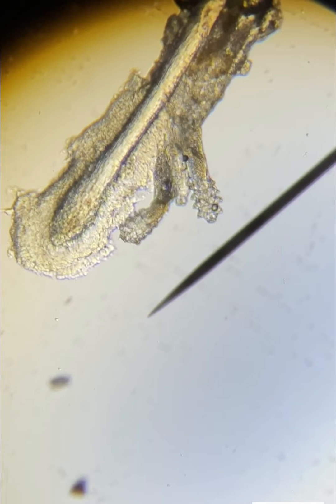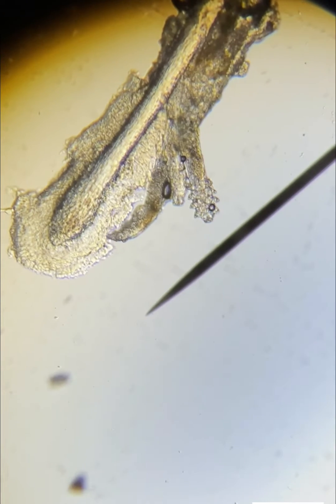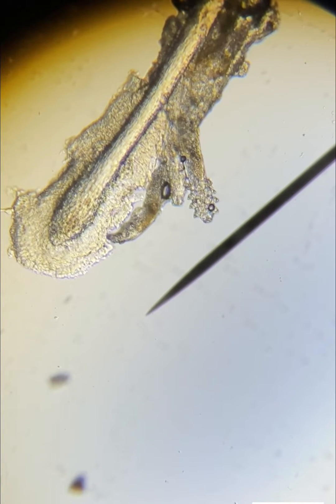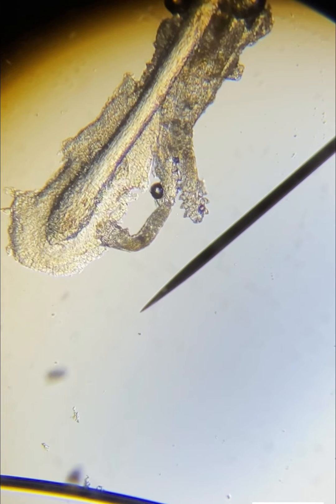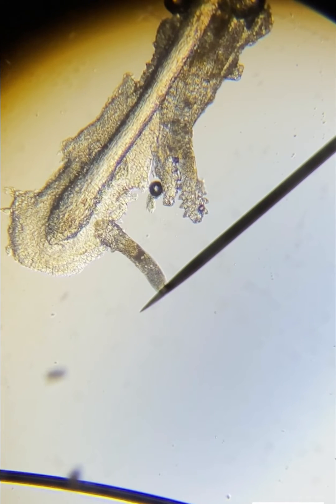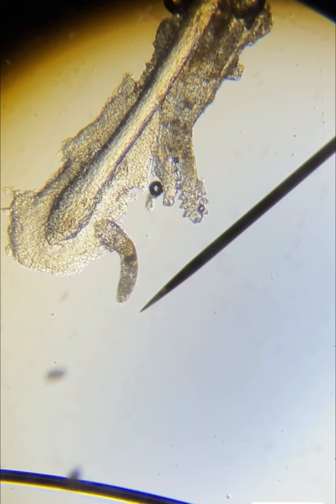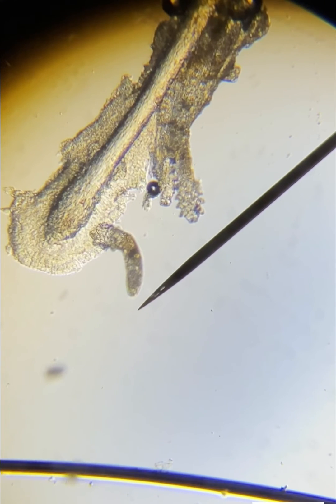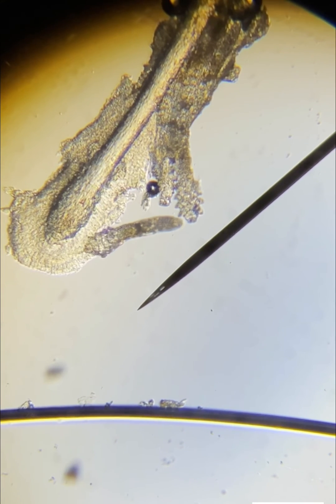Eyelash Mites or Demodex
Here is a video of an eyelash that I pulled from a patient and placed under a microscope. This patient has an infestation of eyelash mites which can been seen in action!  This patient was treated with an in office procedure called BlephEx and sent home with eyelid hygiene instructions.